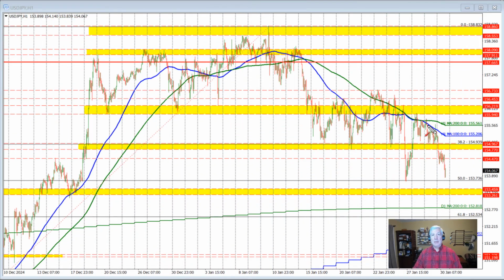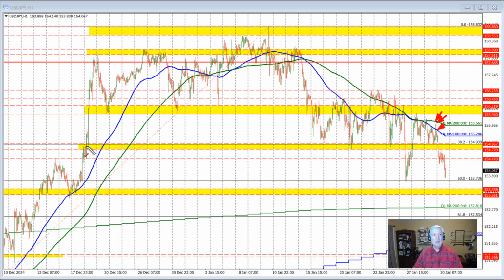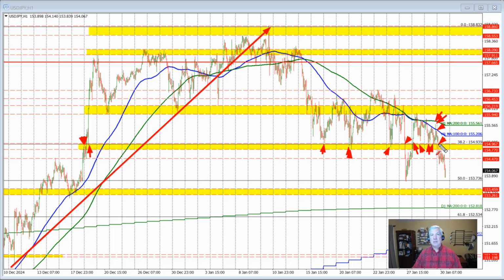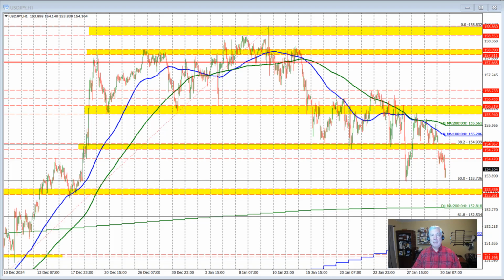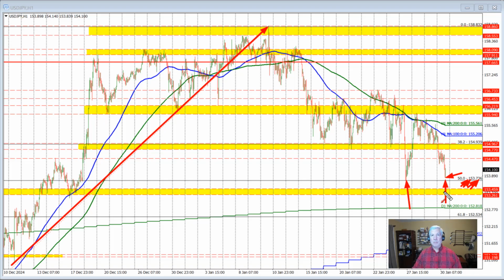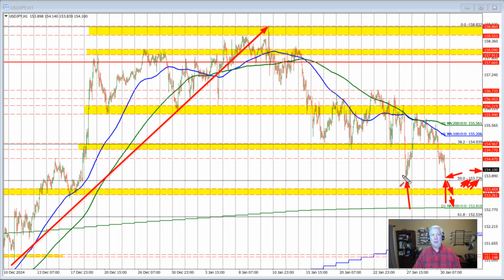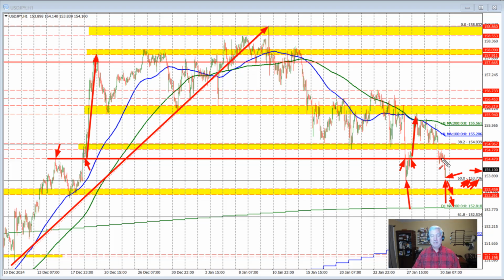The USDJPY tumbles lower in trading today but is finding dip buyers near a key support.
The 50% of the move up from December low comes in at 153.736. That is a key support target that has found risk focused buyers today.